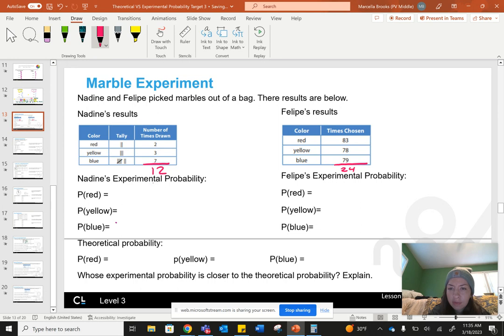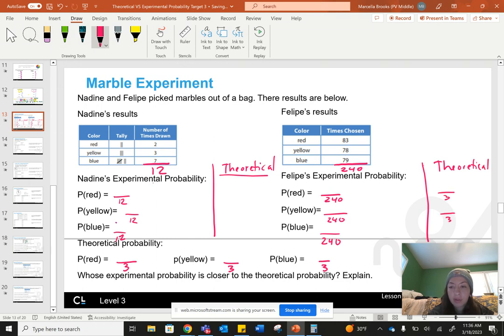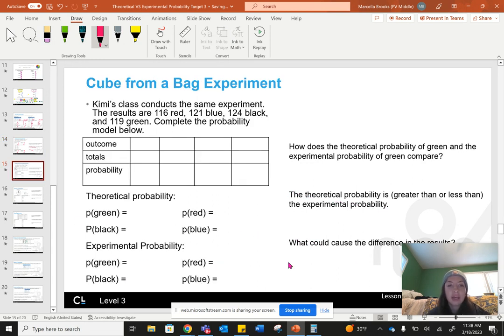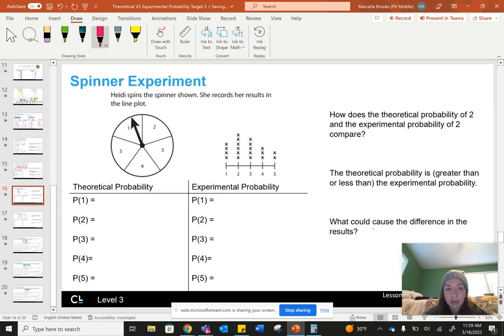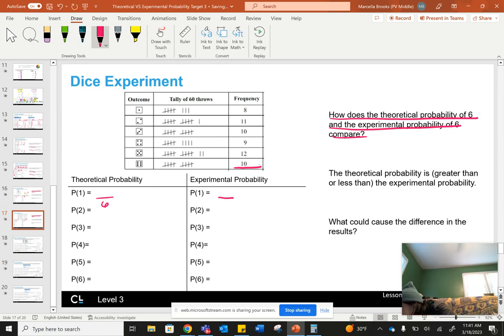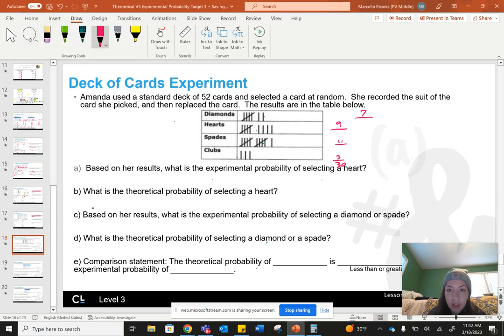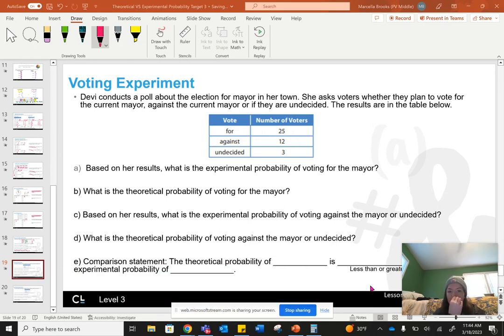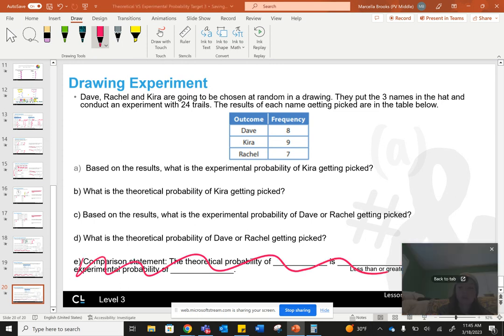Theoretical VS Experimental Probability NOTES: Part 4